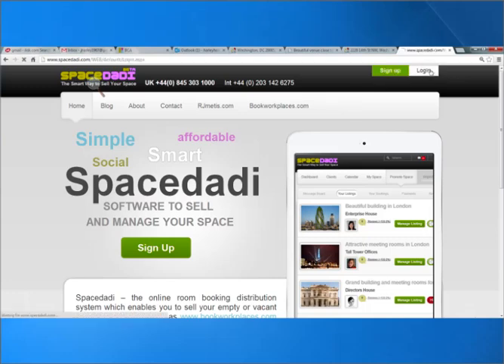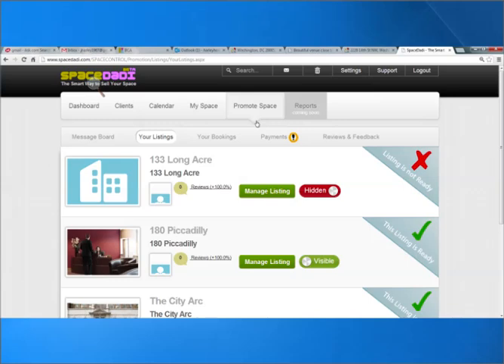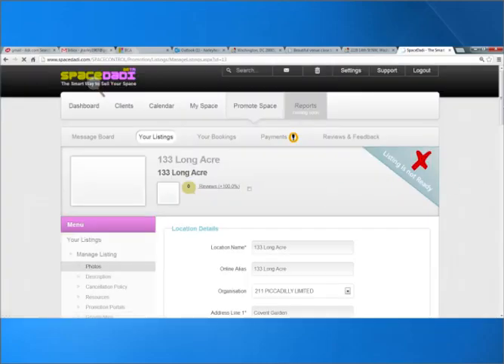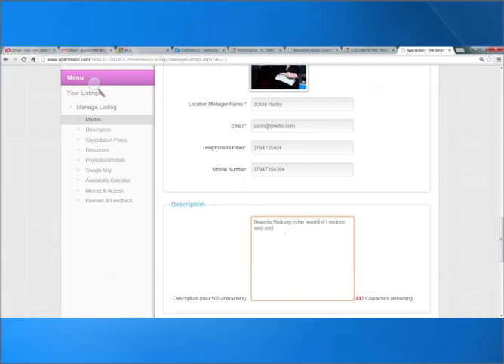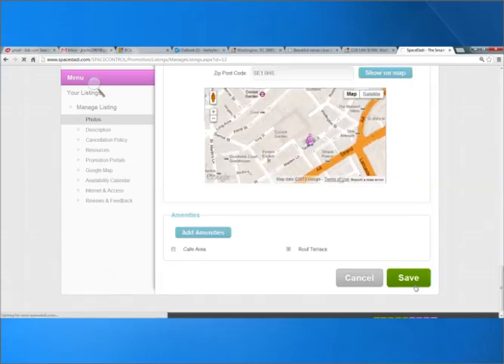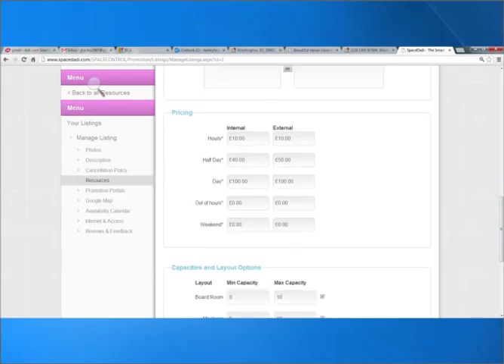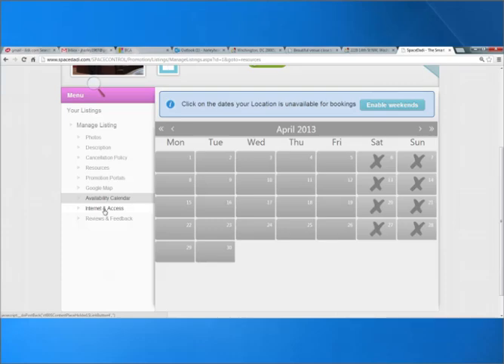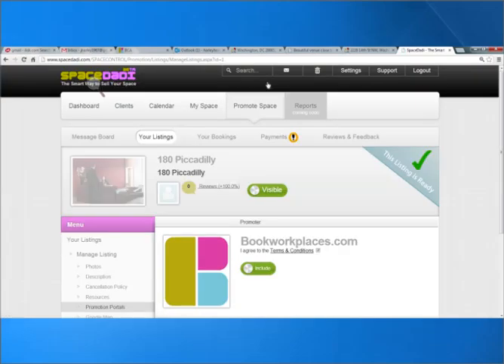List your meeting rooms to sell on line using Spacedadi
The following video shows you how to list your meeting rooms and venues online using the spacedadi software. List on site like Bookworkplaces.com and BCA.bookworkplaces.com